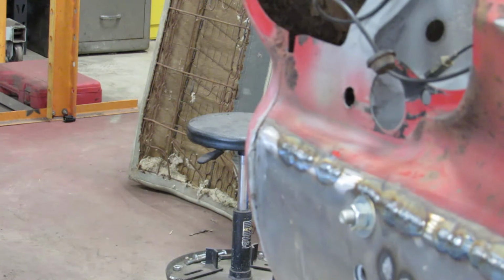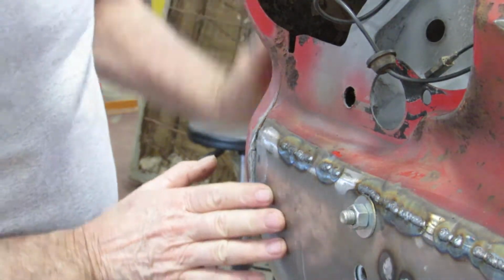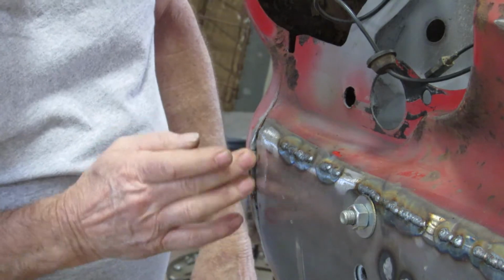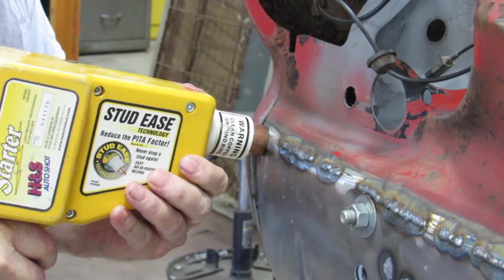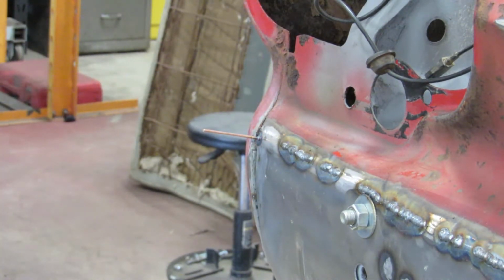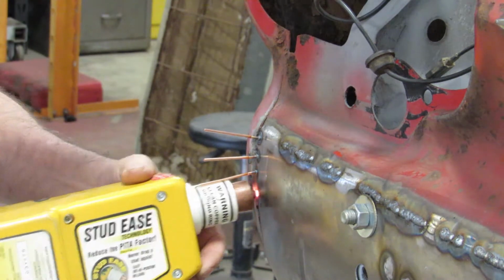Corvair Cancer Cure / Quickie Episode / Fixing Panel Fitment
While fitting and installing the new valance on the 1964 Chevy Corvair, Pops ran into an issue with how it fitted on the passenger side. Here's a quick video of how he fixes the fitment as best as he could. It's important to not pull the metal to thin or it will rip.

While your at it, make sure you're following Offbeat Motors on Instagram and Twitter

Camera : Canon Powershot Sx530hs
Phone Camera  : Samsung Galaxy S9 Plus
Editing Software : HitFilm Express
Thumbnail created using : PicArt